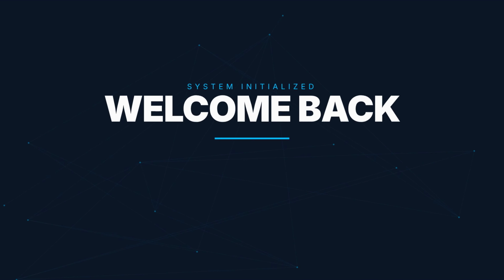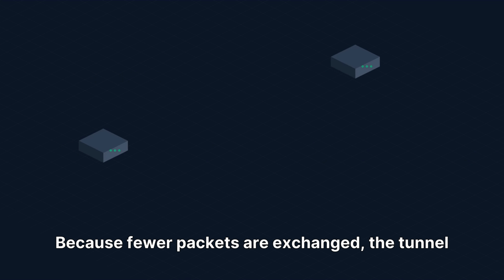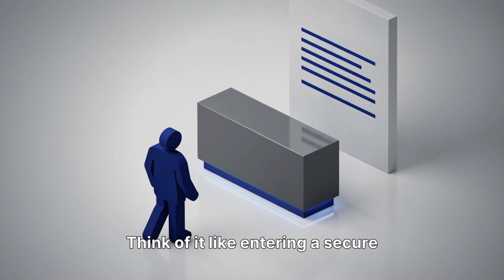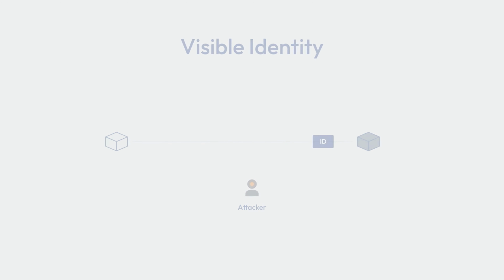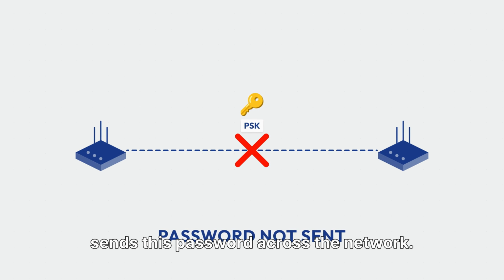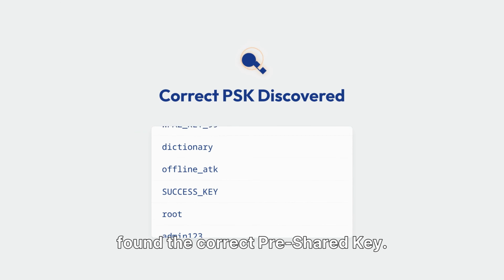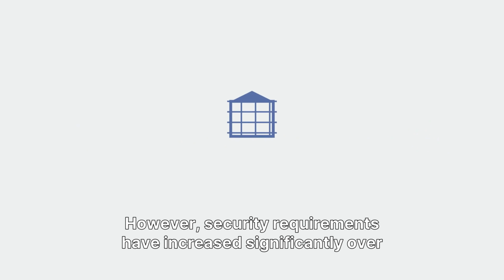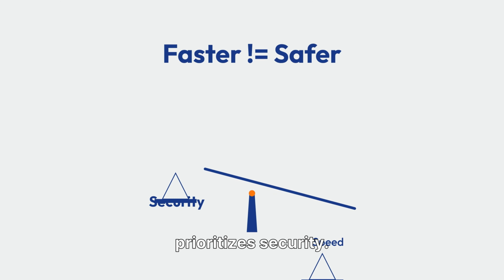Why IPSec Aggressive Mode is Less Secure Than Main Mode | Explained Simply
Why is IPSec Aggressive Mode considered less secure than Main Mode? In this video, we break down one of the most important security concepts in IKEv1 and IPSec VPNs in a simple, beginner-friendly way.

You'll learn what identity means in IPSec, how Aggressive Mode and Main Mode exchange information, why identity exposure matters, and how offline dictionary attacks can be performed against weak Pre-Shared Keys (PSKs).

Many engineers know that Aggressive Mode is less secure, but few understand the actual reason. This video explains the security tradeoffs between speed and protection, helping you understand why most modern VPN deployments prefer Main Mode or IKEv2.

📌 In this video:
✅ What is IPSec Aggressive Mode?
✅ What is IPSec Main Mode?
✅ Why Aggressive Mode uses fewer messages
✅ What identity means in IPSec
✅ How identity information is exposed
✅ What is an offline dictionary attack?
✅ Why the PSK is never sent across the network
✅ How attackers verify password guesses
✅ Why Main Mode provides better protection
✅ Why organizations prefer IKEv2 today

This lesson is perfect for anyone preparing for CCNA, CCNP, Network Security, Cybersecurity, IPSec VPN, or Firewall interviews.

If you're learning VPN technologies, understanding the difference between Aggressive Mode and Main Mode is essential for designing secure IPSec deployments.

• IPSec VPN
• IKEv1 & IKEv2
• NAT Traversal (NAT-T)
• VPN Troubleshooting
• SD-WAN
• Routing & Switching
• Network Security
• CCNA & CCNP Technologies